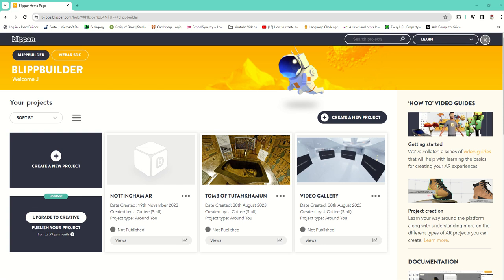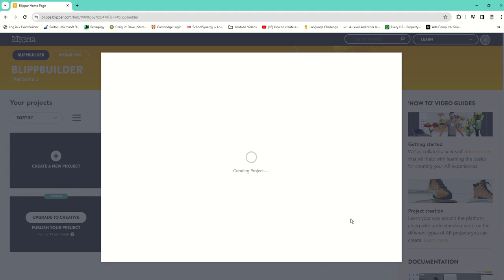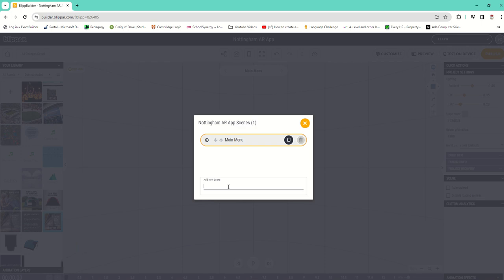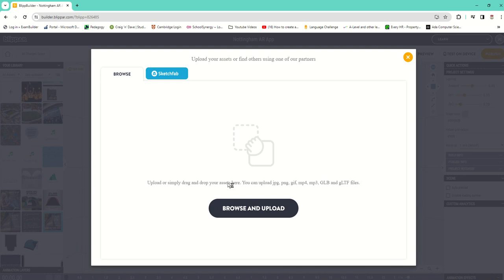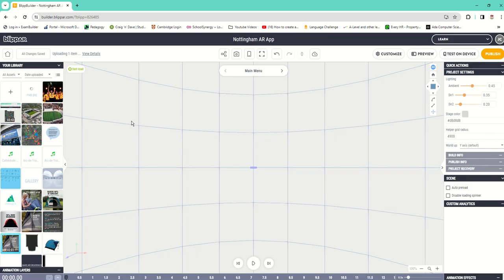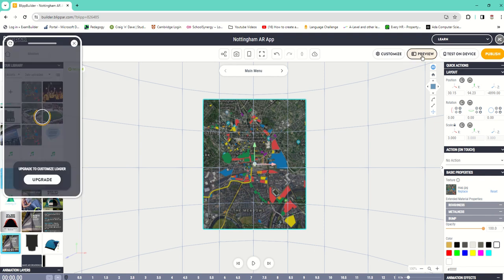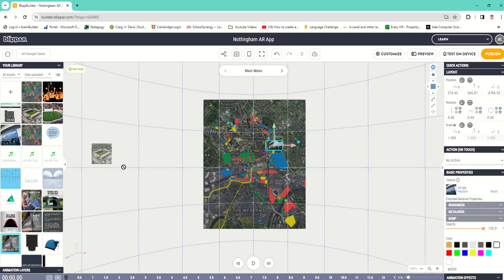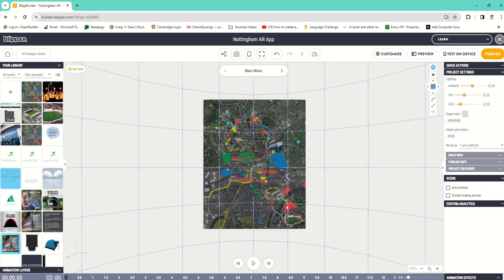Blippar 1/3 - Setting up a project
Tutorial to work through how to create a project, along with adding images and layers to the project on BlipparAR